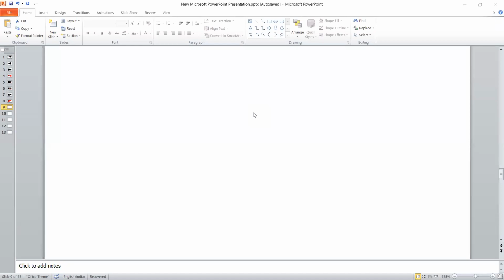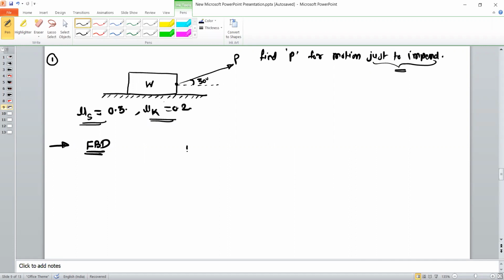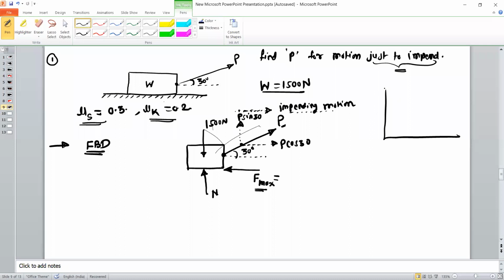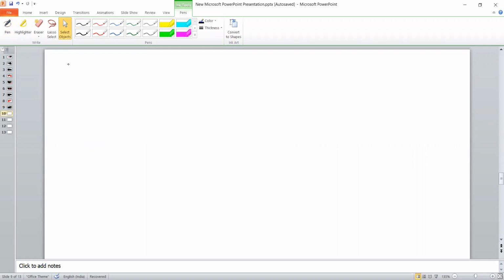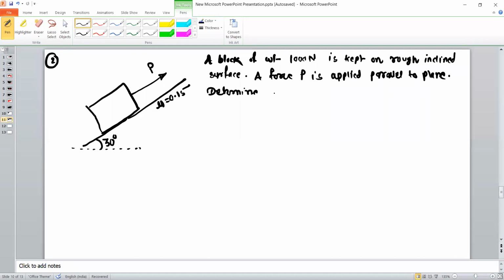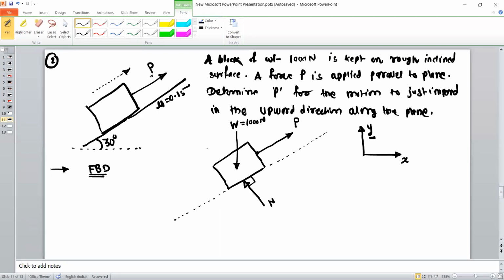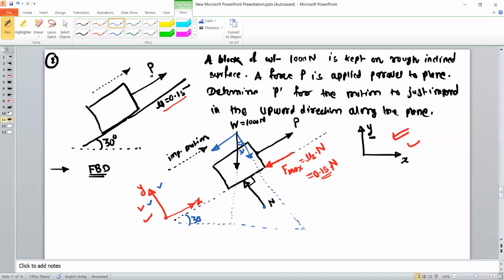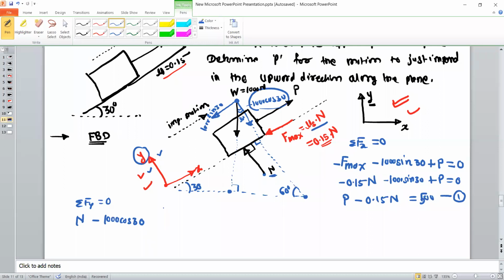engg mechanics lectr 17